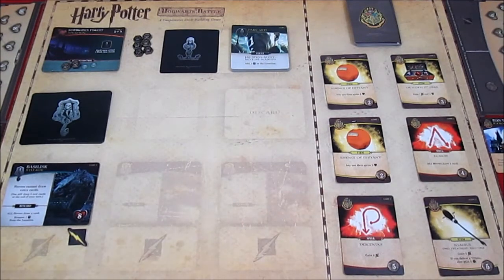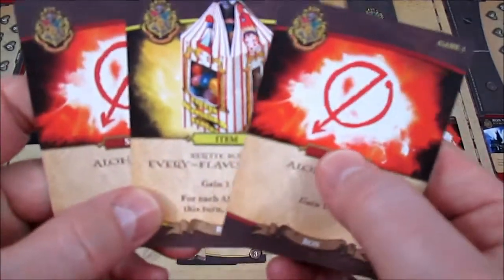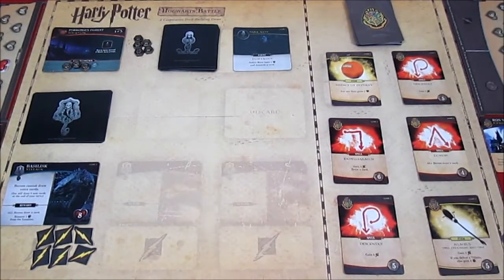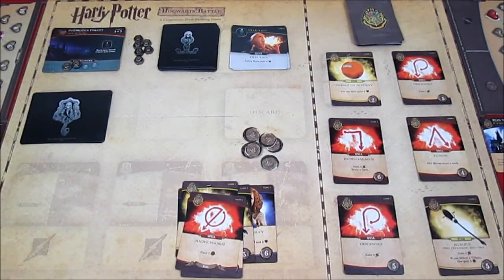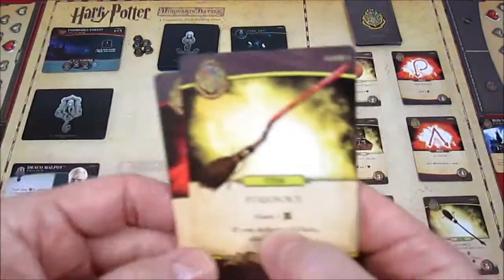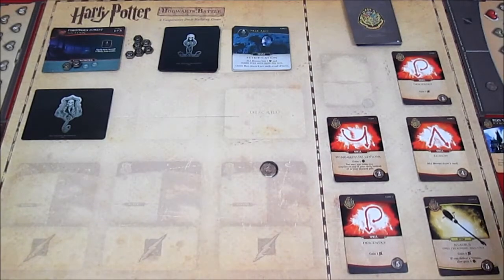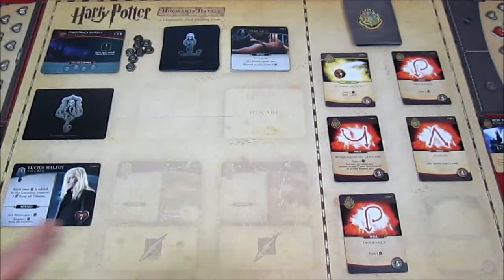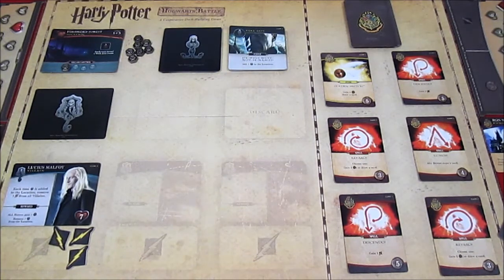Harry Potter Hogwarts Battle: Game Two: Episode 3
One Malfoy down . . . one more to go!